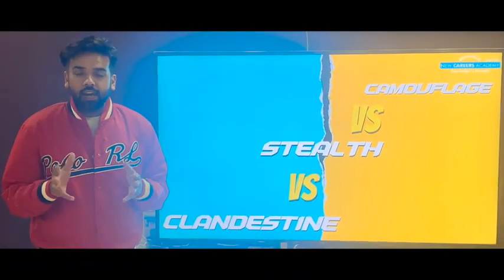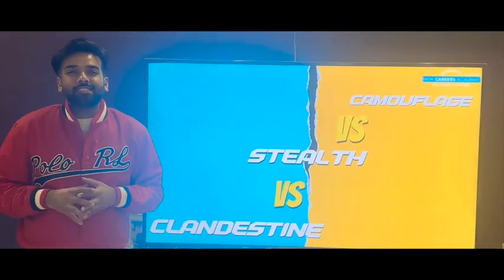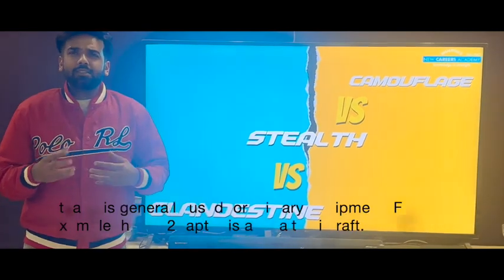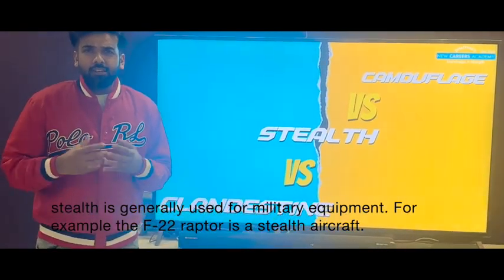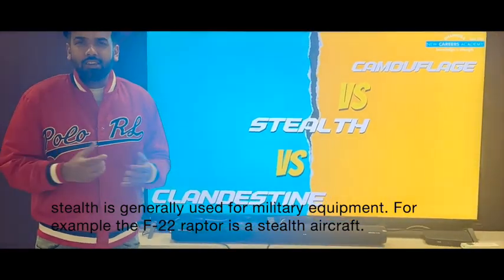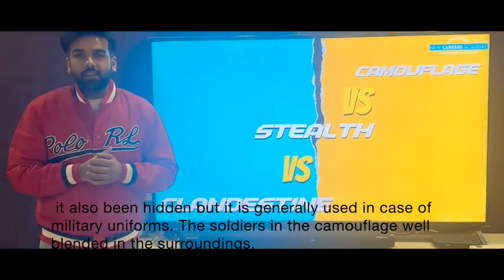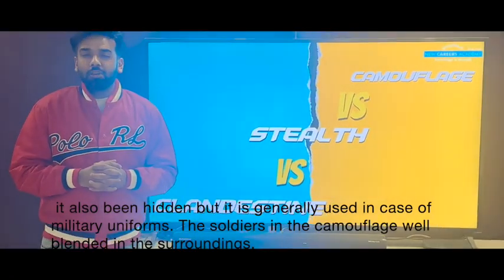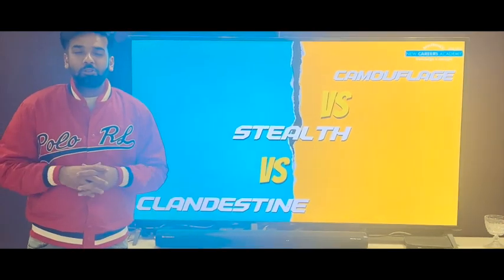STEALTH VS CLANDESTINE VS CAMOUFLAGE VOCAB WORDS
There are very interesting three words for you Clandestine versus Stealth vs camouflage. All the three words have the same meaning which is hidden but its usage is what varies.
The word clandestine is generally used in case of a head or a secret meeting Place.
Whereas the word stealth is generally used for military equipment. For example the F-22 raptor is a stealth aircraft.
And finally the word camouflage, it also been hidden but it is generally used in case of military uniforms. The soldiers in the camouflage well blended in the surroundings.